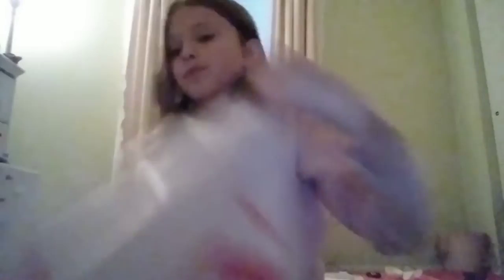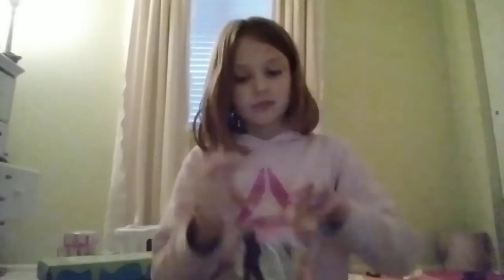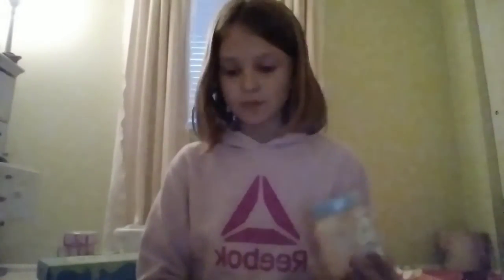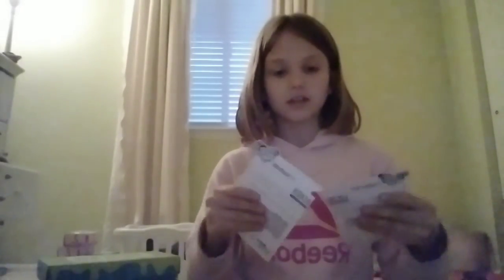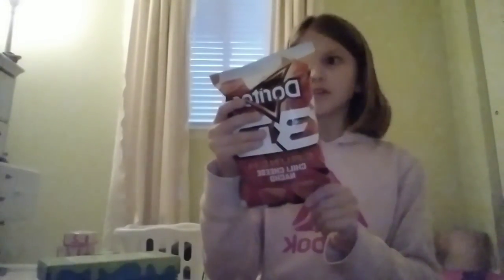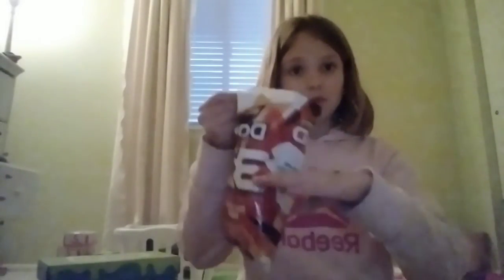everything I got from Target!